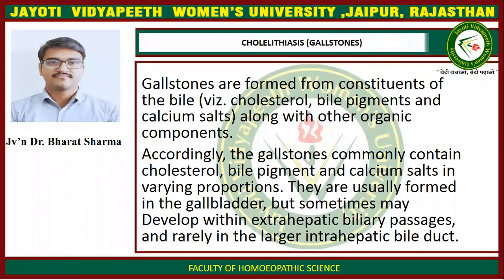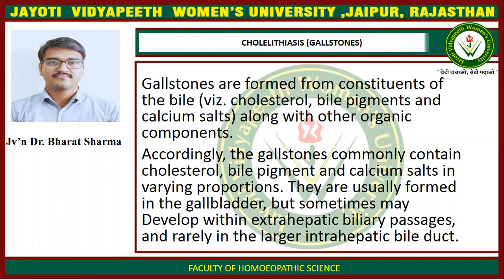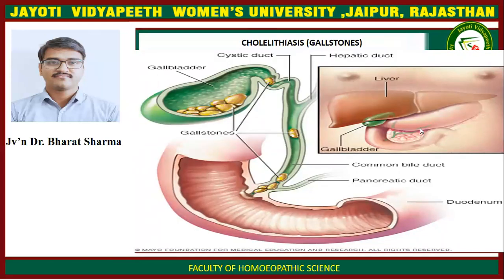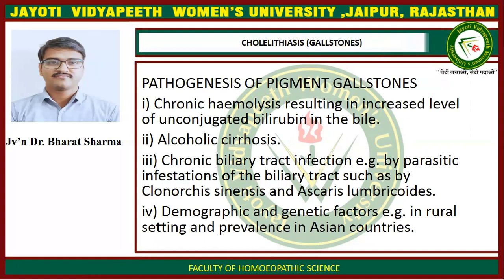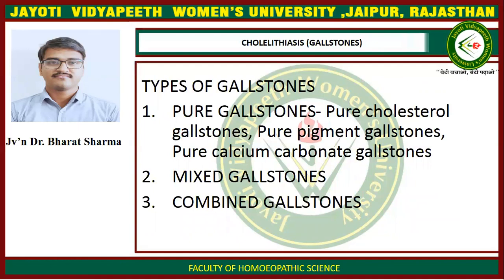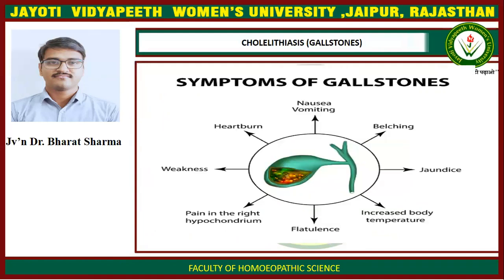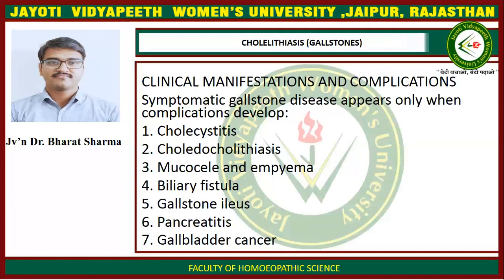JAYOTI VIDYAPEETH- FHS-Pathology-CHOLELITHIASIS (GALLSTONES)